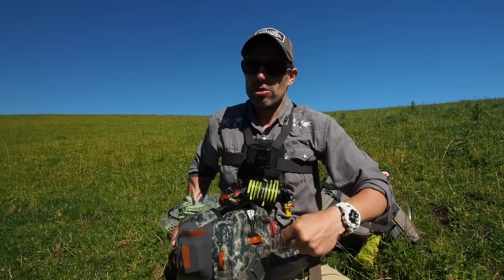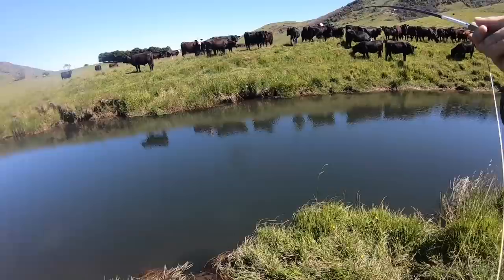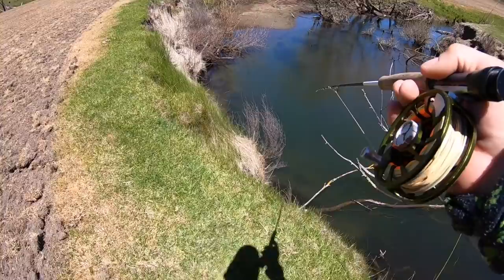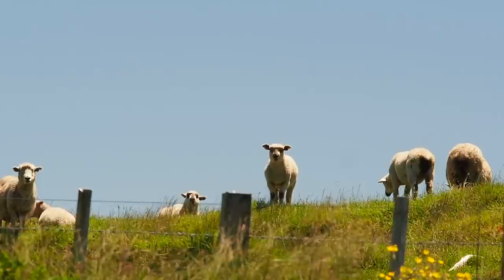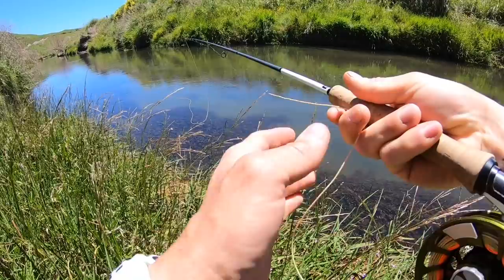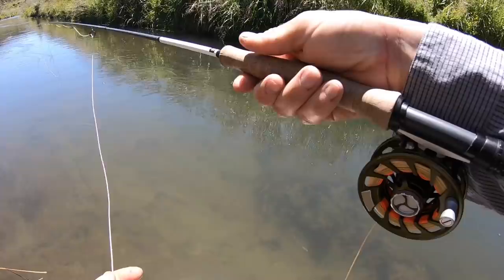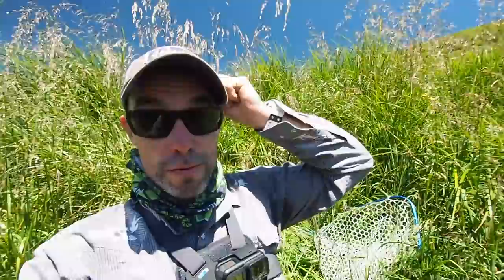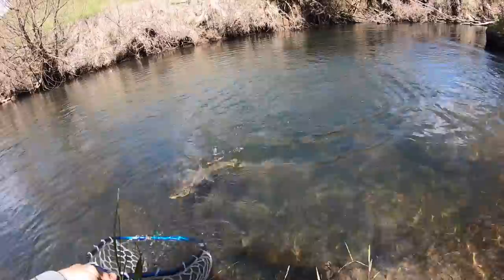Fly Fishing TINY STREAM for BIG BROWN Trout [Dry Fly Eats]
Back in the North Island again and taking advantage of a stunning summers day to check out some new water.  You never know what you will find when looking at somewhere new and I wasn't prepared for what happens here...

The Gear I Use:

Rods:
Helios 3 5F -

Line:
Scientific Anglers Amplitude MPX Floating line 5 and 6 Weight